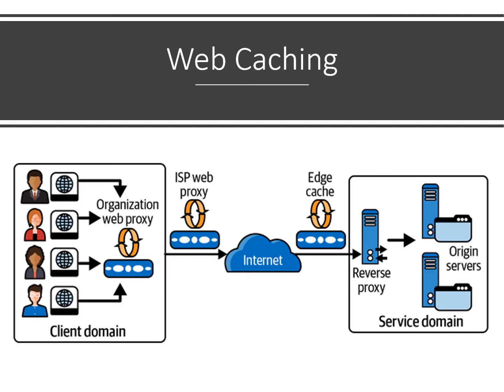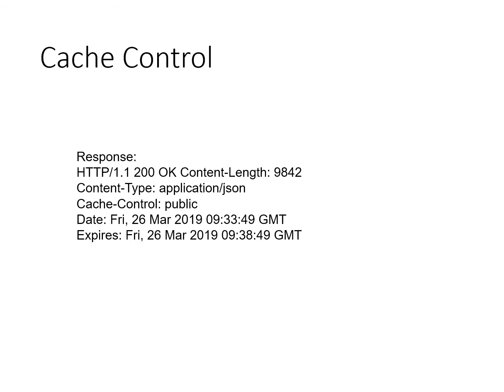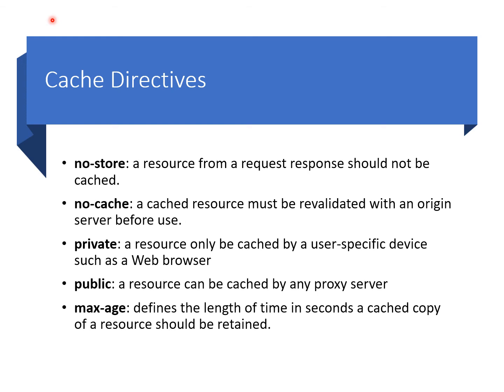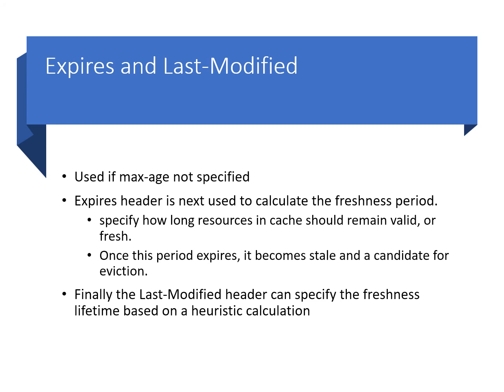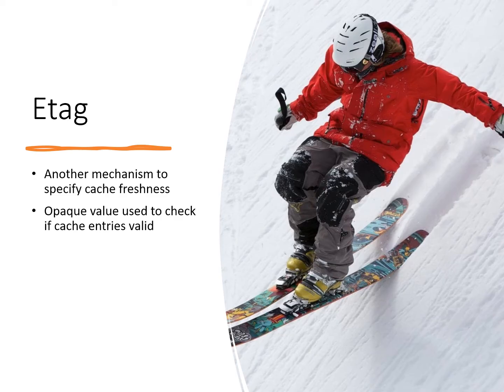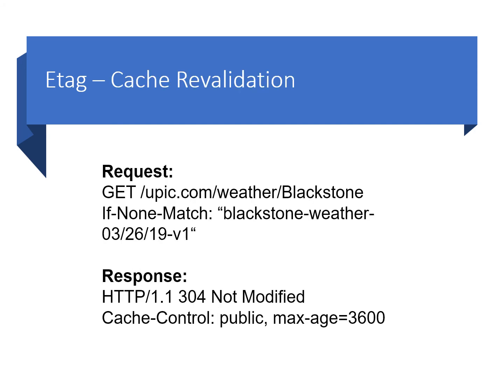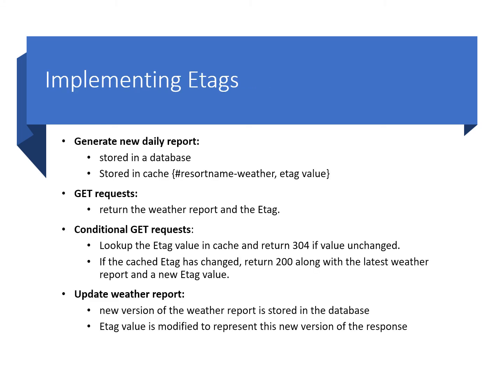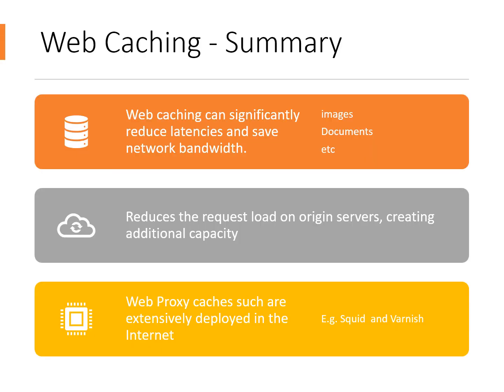Web Caching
This lesson is the second of 2 that covers issues related to caching and scalability.

It complements Chapters 6 of the book Foundation of Scalable Systems